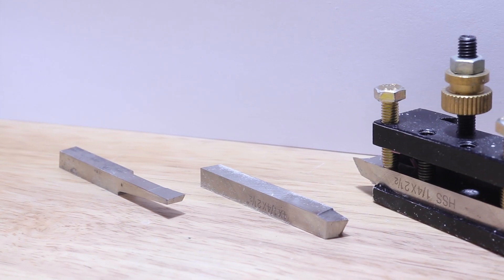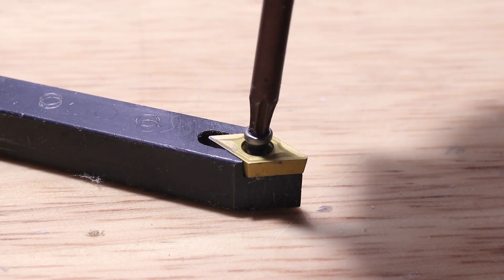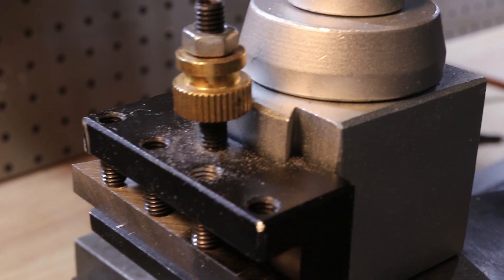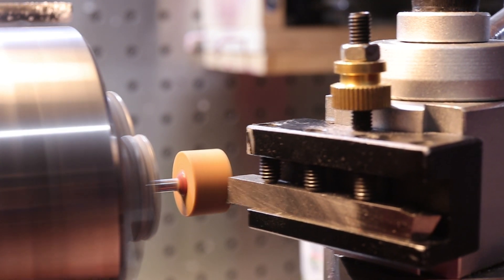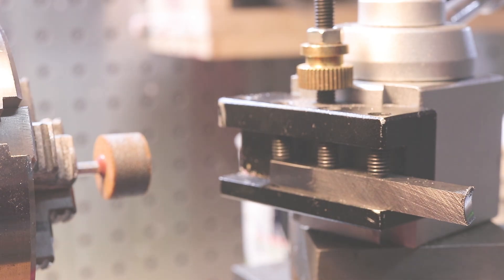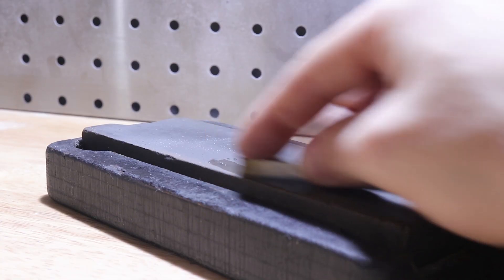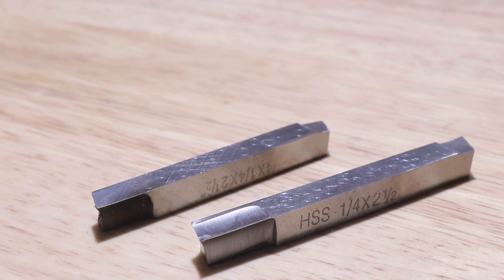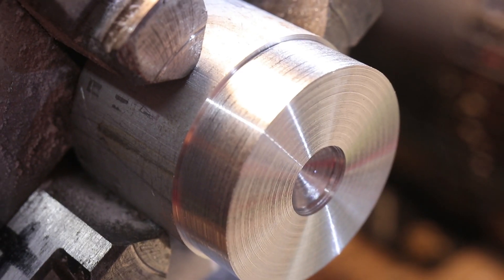Grinding Lathe Tools Without A Bench Grinder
In this video I demonstrate my method of how I use Dremel grinding wheels to produce some basic lathe tools. High Speed Steel is a great material to make custom lathe tools from and has been used to do this for many decades. However to make these tools most tutorials will have you use a bench grinder and guide, which I do not have access to.

Here I will demonstrating my method which produces some basic tools which are perfect for cutting brass, alumininium and plastic. I have used these tools for the past 6 months with few issues. There are not the perfect solution, but miles ahead of carbide, especially for cutting plastic.